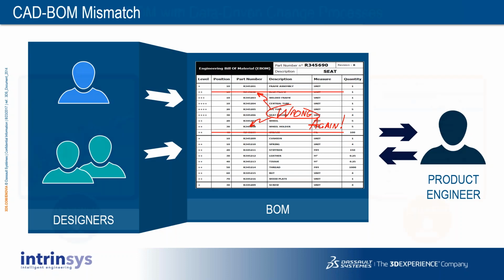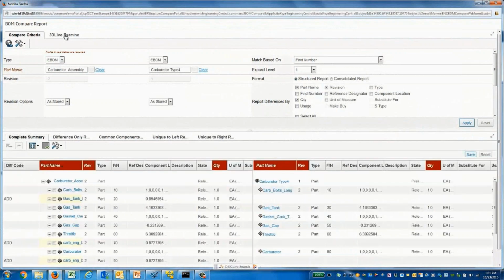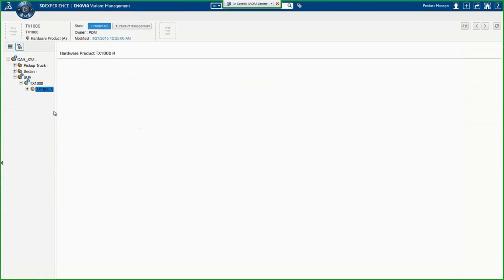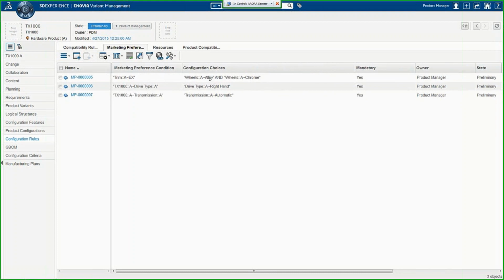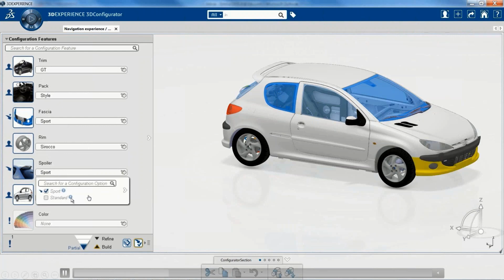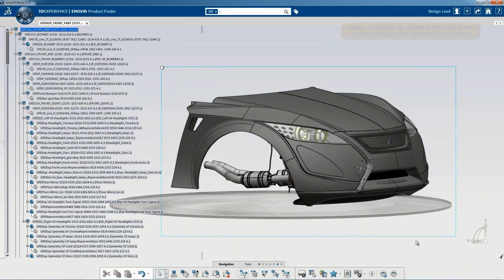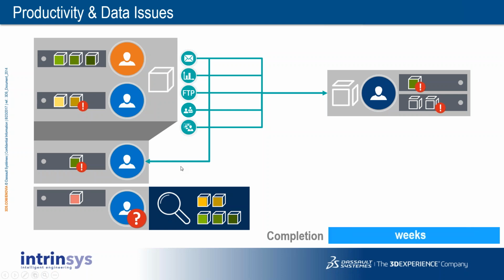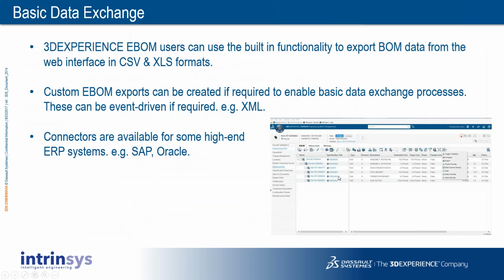3DEXPERIENCE Essentials: EBOM & ERP Exchange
The EBOM is positioned as the center of gravity for company exchanges regarding the Product. Across the enterprise, various departments leverage and revise parts and Bill of Materials to engineer, purchase, manufacture, sell, and support your products.

The webinar will cover what the 3DEXPERIENCE platform can provide in the way of managing the EBOM and connecting to ERP for the downstream process.

This webinar is ideal for all levels of the business, including CEOs, Directors, Engineering Managers, and End Users.